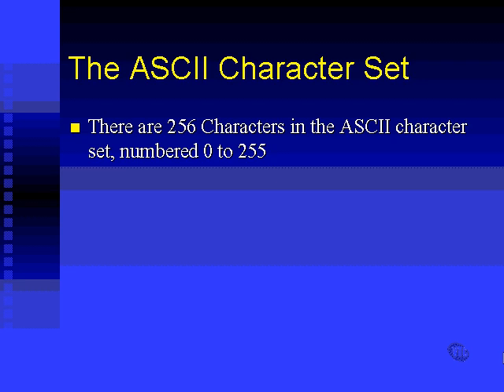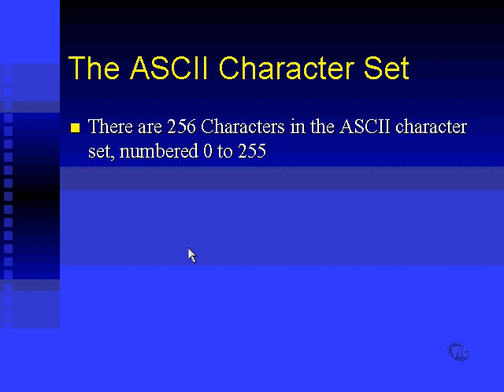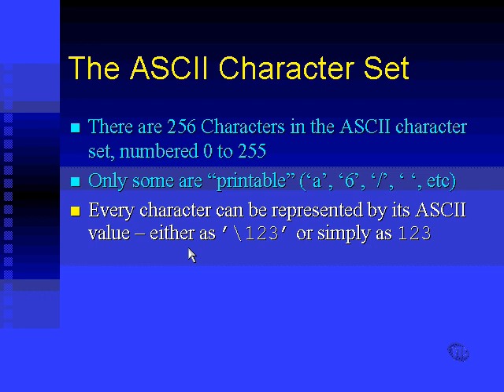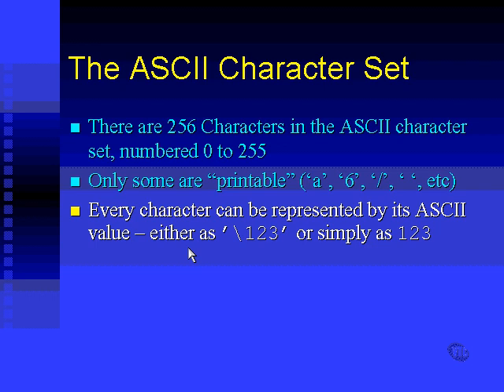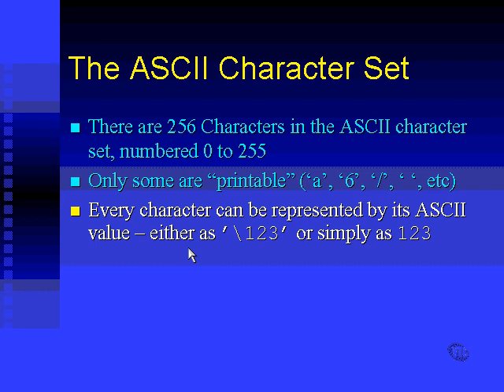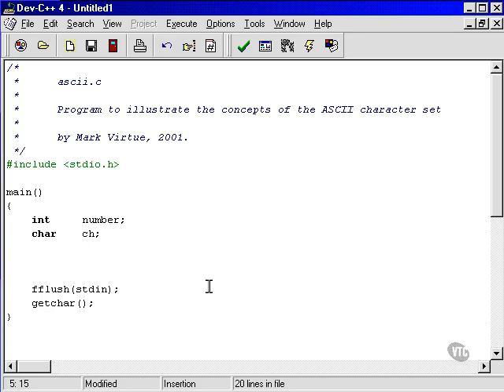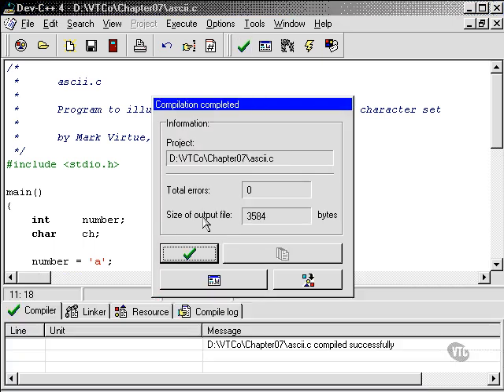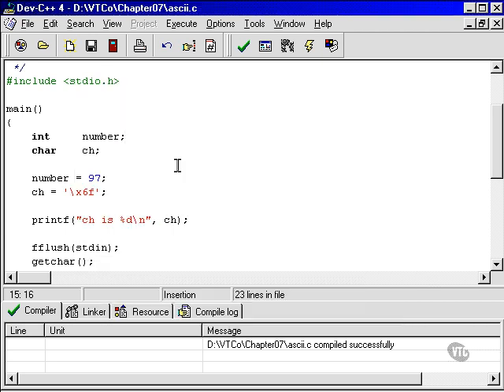Tutorial of C programming part 46